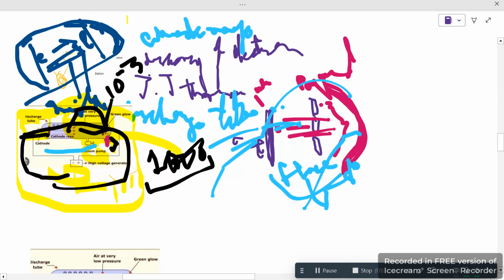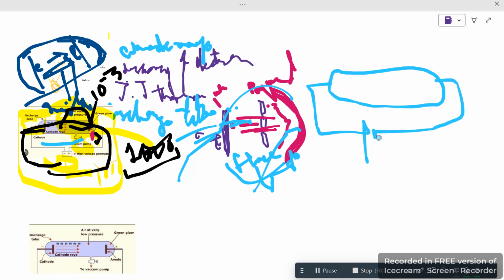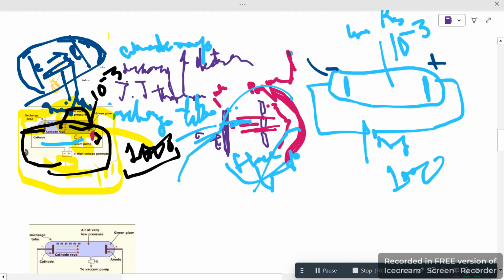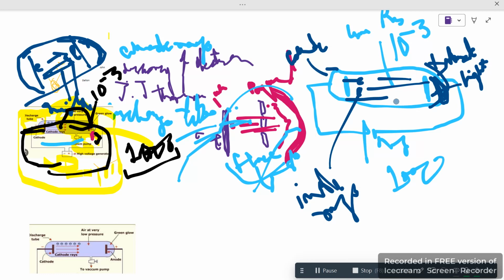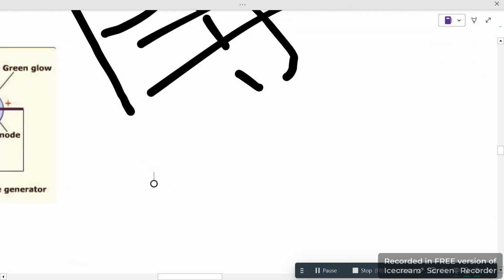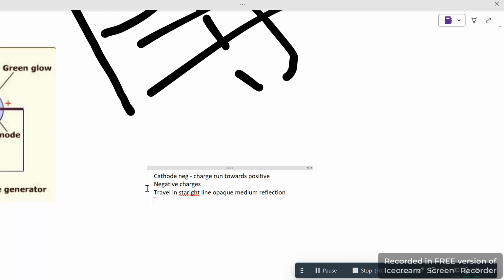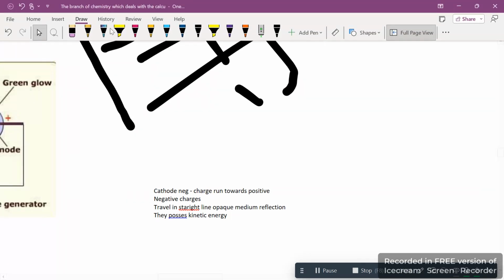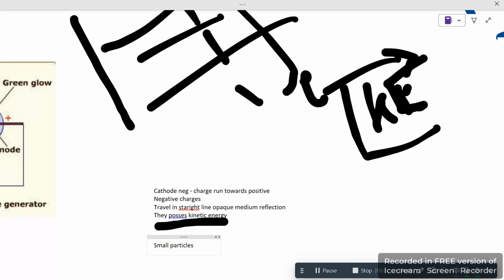discovery of electron part 3 class 11 chemistry